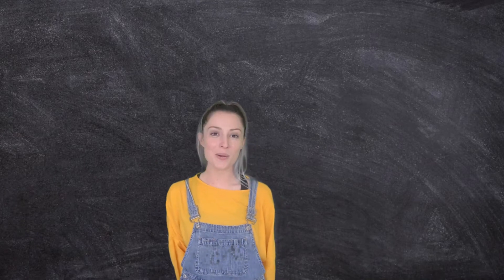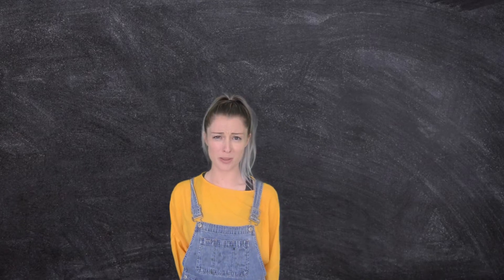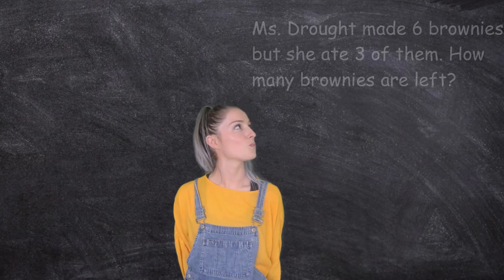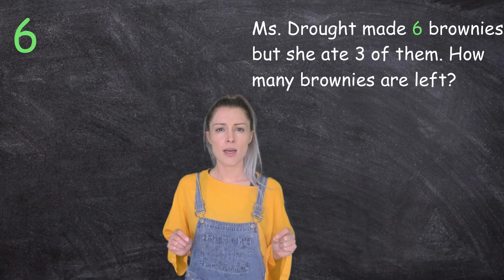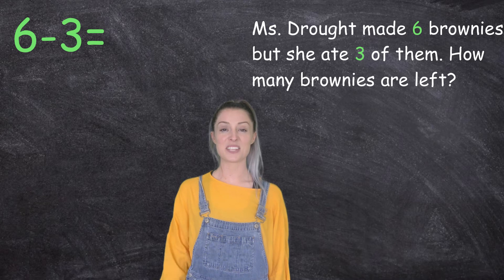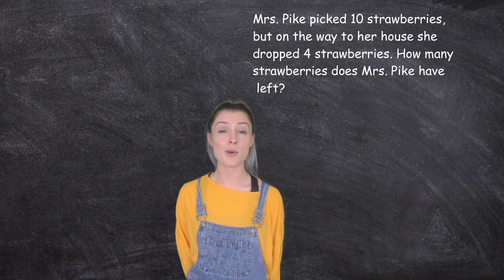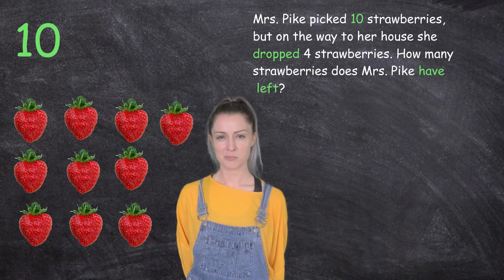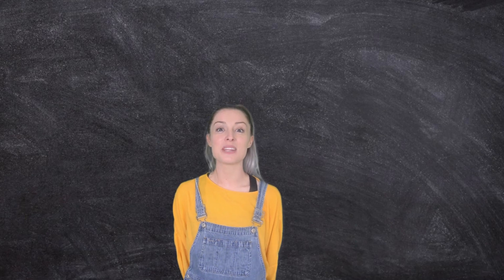Subtraction Word Problems for Kids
Learn how to pull the important information out of a word problem and put it into a number sentence. This is ideal for Kindergartners, all the way up to Grade 2 (8 years old).

Once you have finished watching this video on how to solve subtraction words problems. Have a go at solving your own.